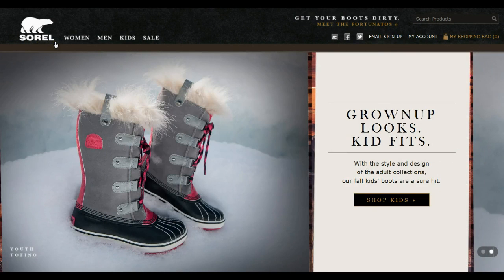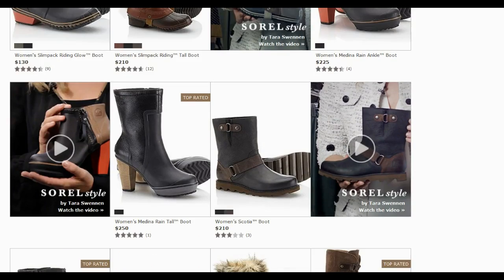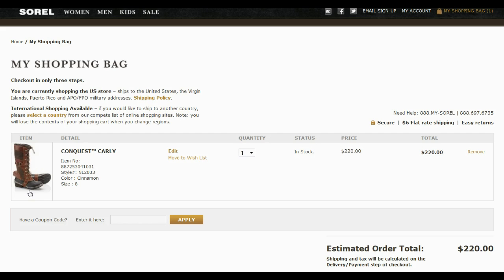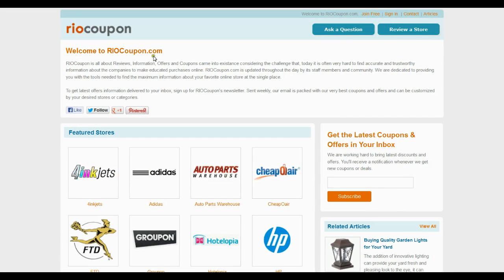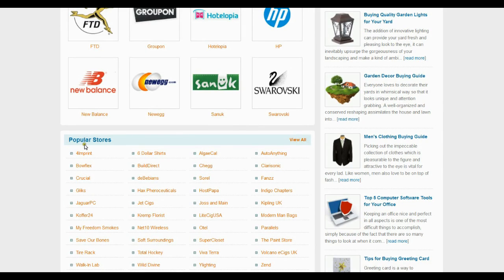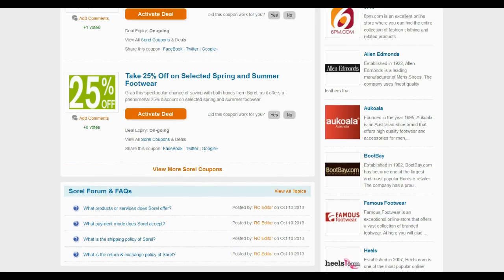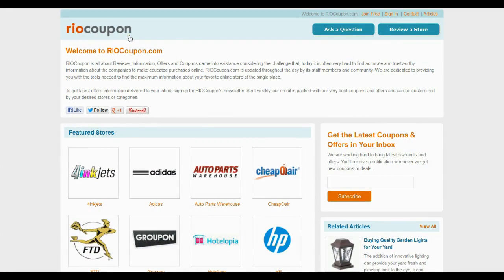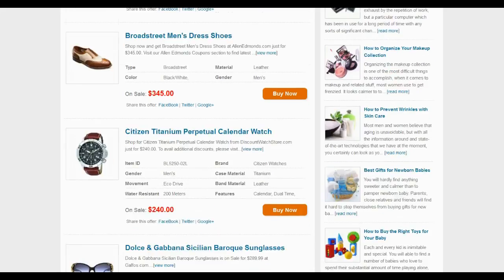sorel.com coupon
Sorel.com is a premier online store for high quality shoes; they are known for their best winter collections.They manufacture and sell footwear for men, women and children.RioCoupon.com is the way to go for it; here they offer a wide range of hottest deals, coupons, reviews and comprehensive information about Sorel.com and many other online stores.